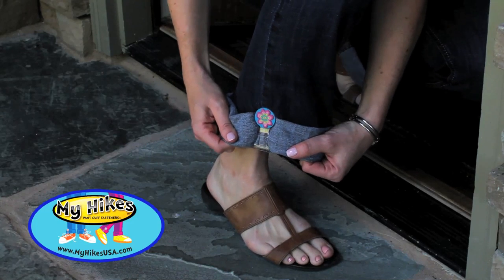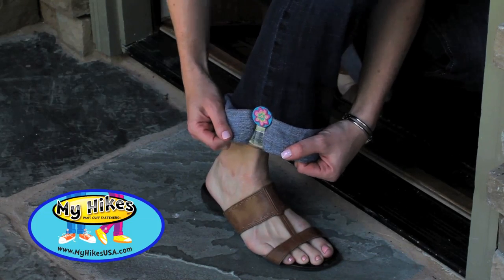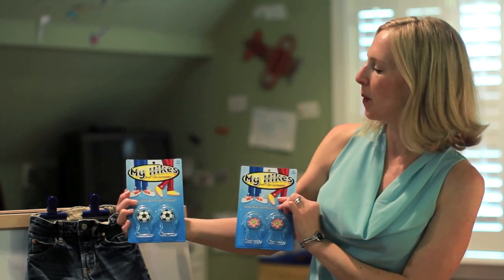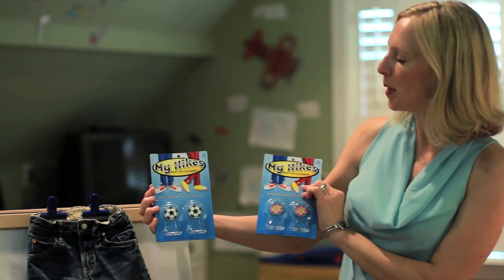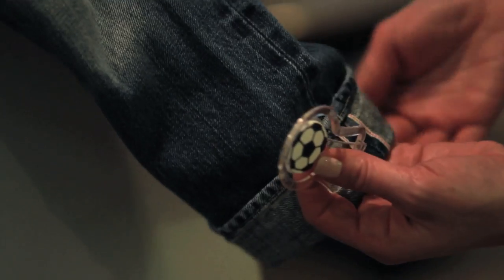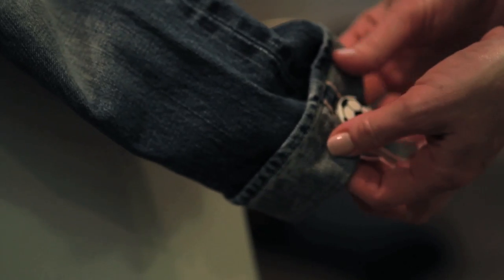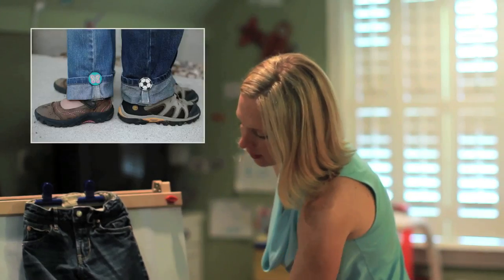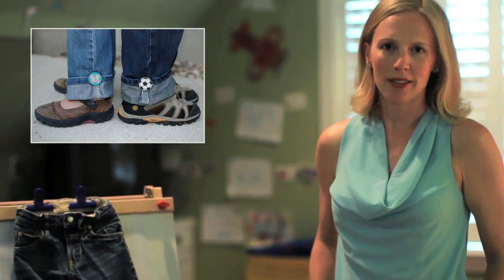My Hikes Fasteners--Adjust kids pant legs! (Includes directions)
My Hikes are pant clips that help moms adjust the length of kids pants.